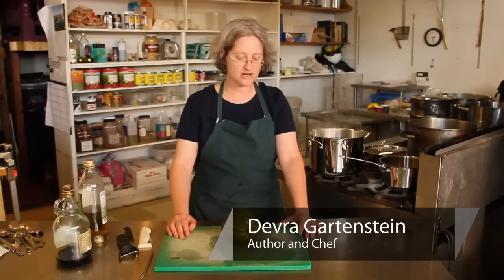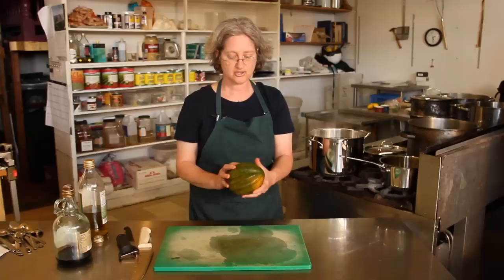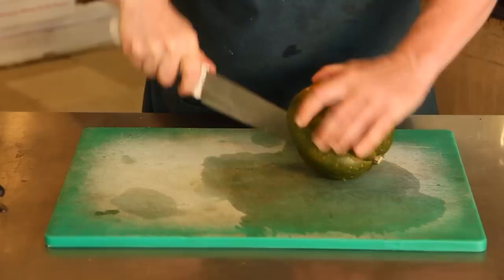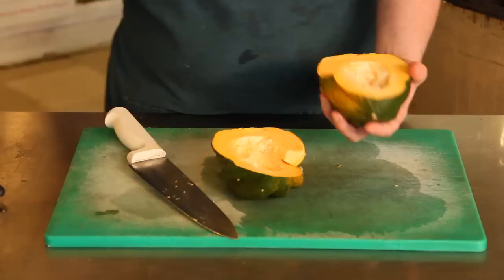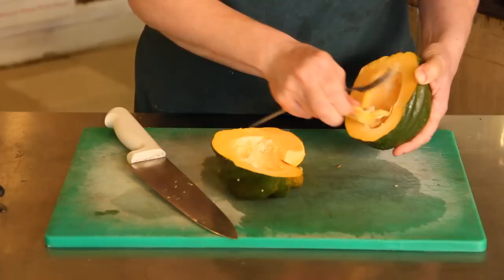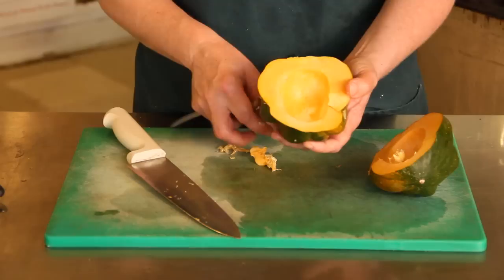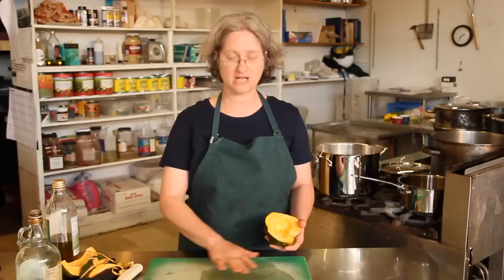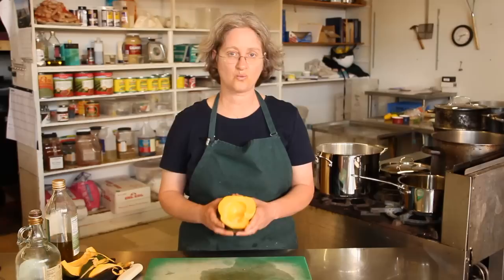Beet & Squash Recipes : How to Prep Acorn Squash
Acorn squash, also known as Danish squash, requires cooking before you can eat it, and these easy steps will help you cut, prep and steam acorn squash. View the entire process in this free video with tips from a cookbook author.

Series Description: Watch beets and squash undergo a metamorphosis into tasty, colorful dishes your whole family will love. A culinary expert shows you some wonderful recipes in this free video series.